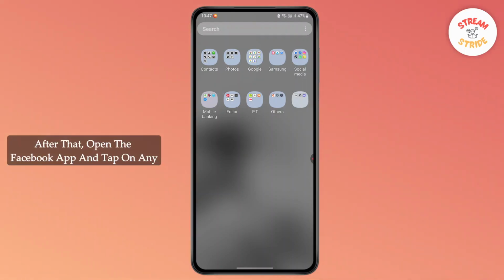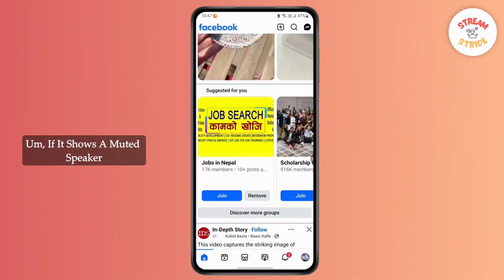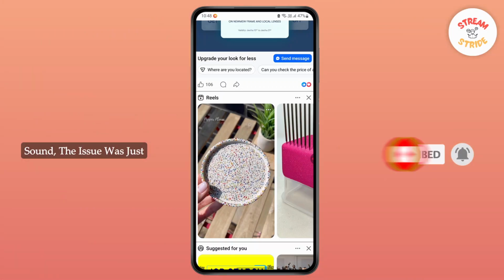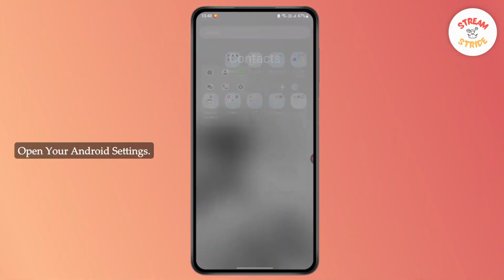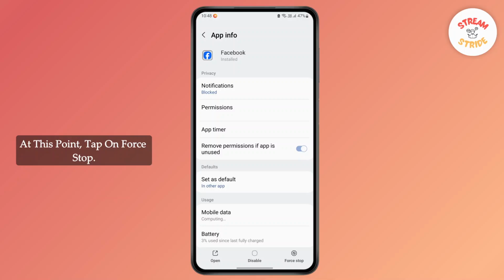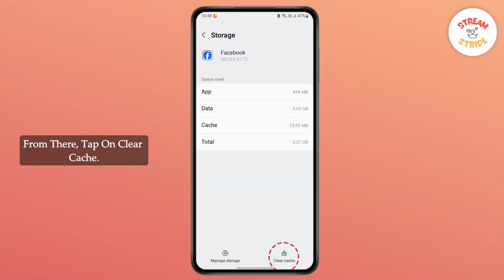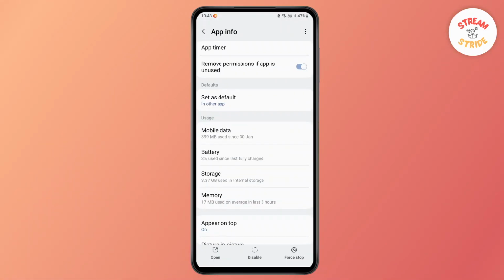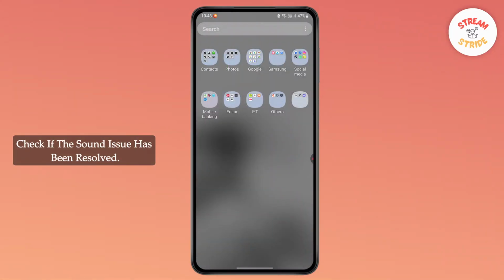How to Fix No Sound on Facebook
Welcome to our step-by-step guide on “How to Fix No Sound on Facebook”! If you are facing audio issues while watching videos or Reels on Facebook, this video is for you. We’ll show you how to fix no sound problems, restore audio on Facebook videos, and troubleshoot sound issues on Android and iPhone.

From volume settings and app glitches to device audio problems, these tips will help you quickly identify and fix Facebook no sound issues so you can enjoy videos and Reels without interruptions.

In this video, we will show:

How to fix no sound on Facebook videos
How to restore audio on Facebook Reels
How to check volume settings for Facebook
How to fix Facebook app sound issues
How to troubleshoot audio not working on Facebook

What you'll learn:

How to check device and media volume settings
How to fix Facebook app audio bugs
How to clear cache to restore sound
How to update Facebook for better performance
How to identify common sound issues on Facebook